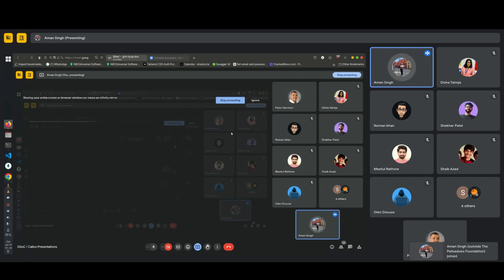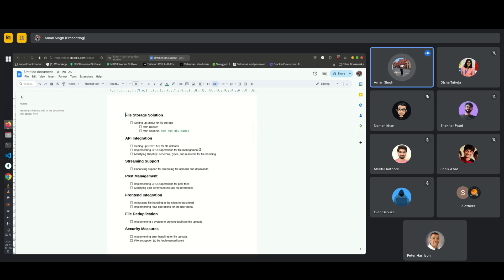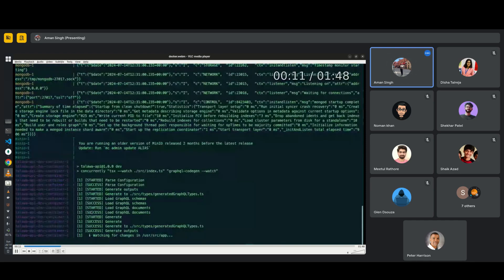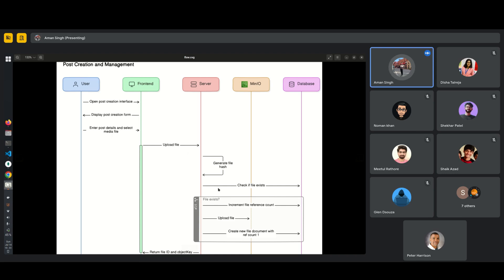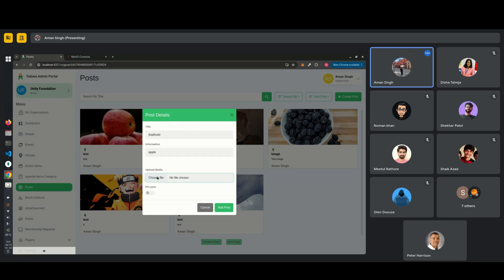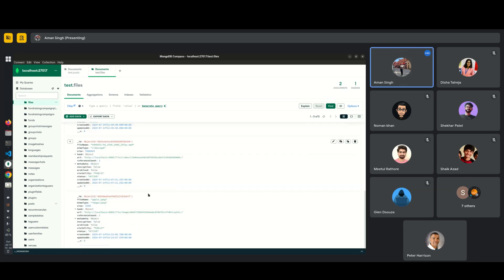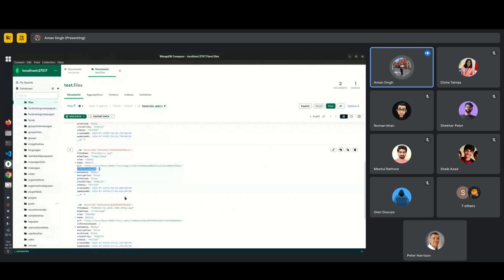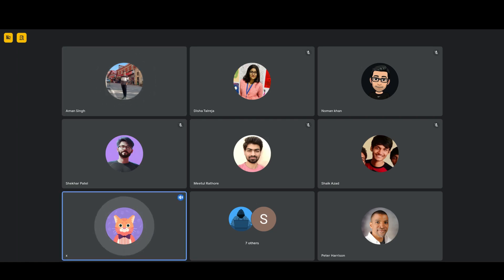Aman Singh - GSoC 2024, July Status